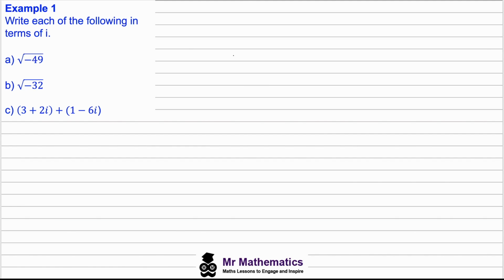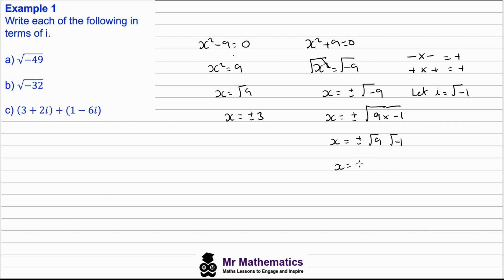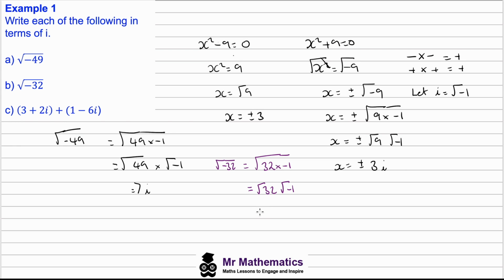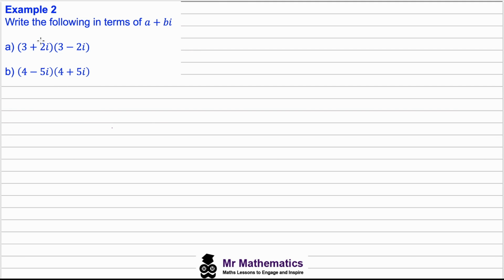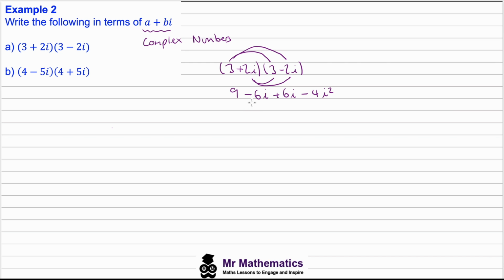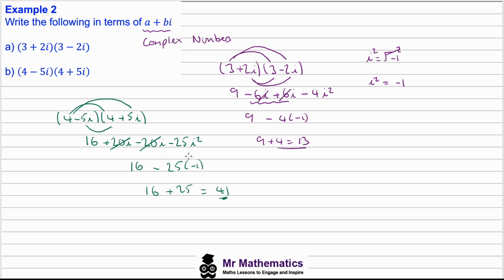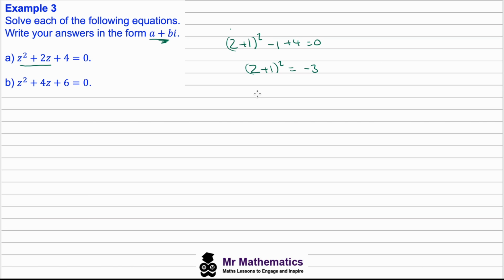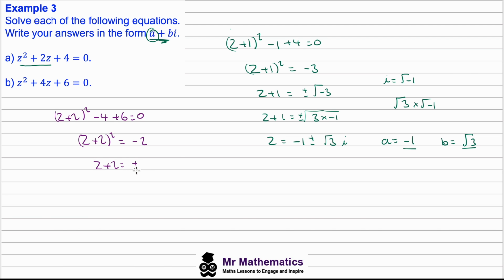Introduction to Imaginary Numbers | Mr Mathematics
Complex Numbers:  Lesson 1 of 4: Imaginary Numbers